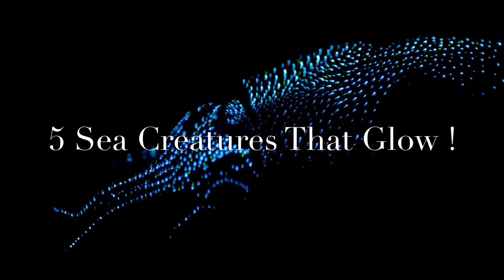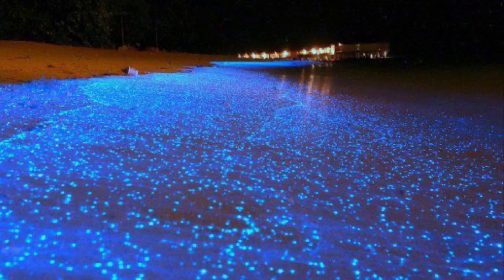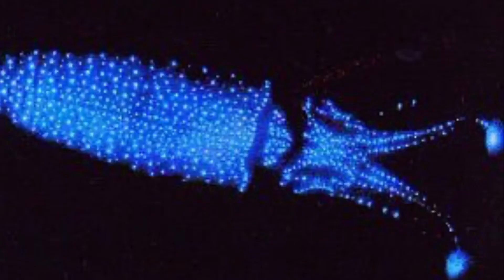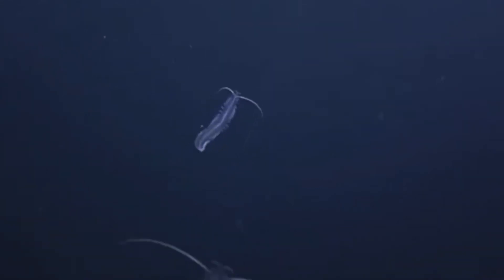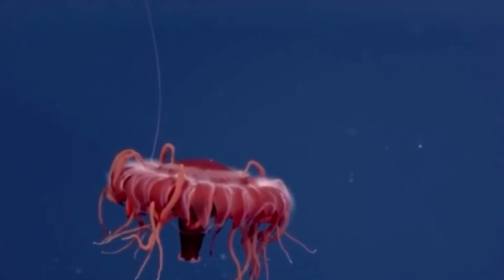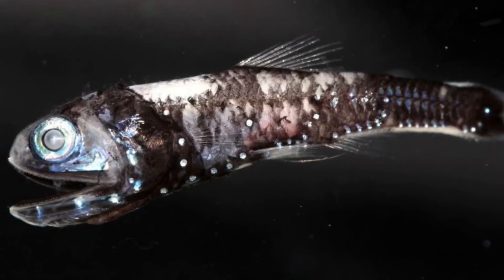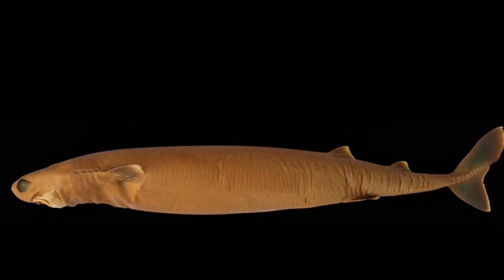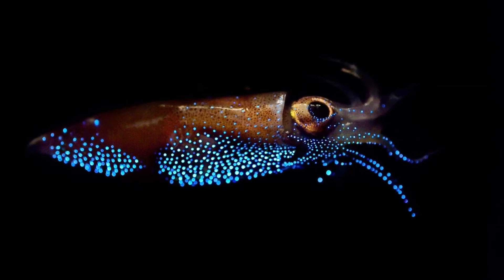5 SEA CREATURES THAT ARE BIOLUMINESCENT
Today we look at a few bioluminescent (or glowing) sea creatures!